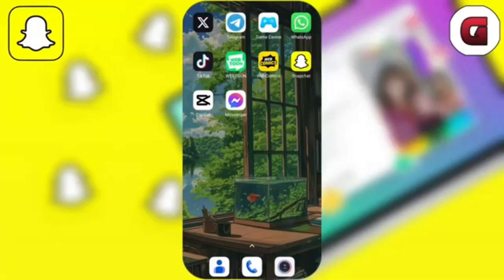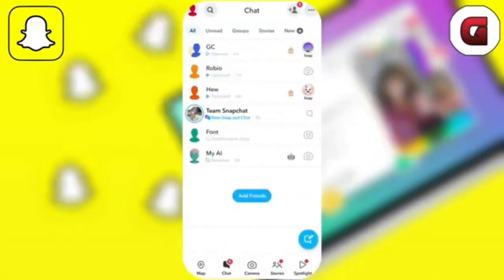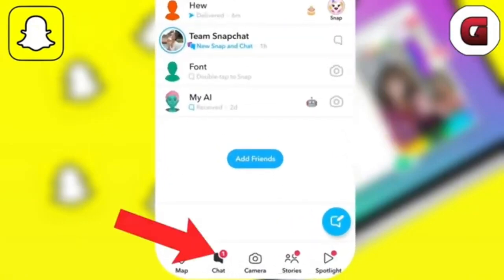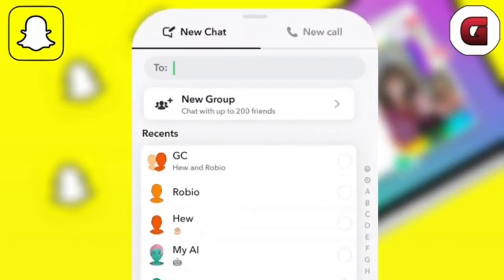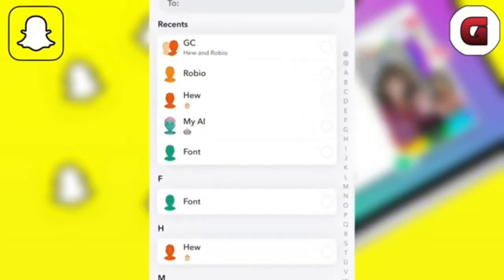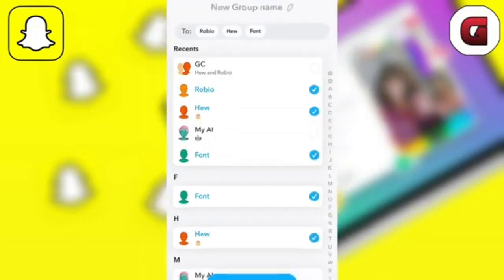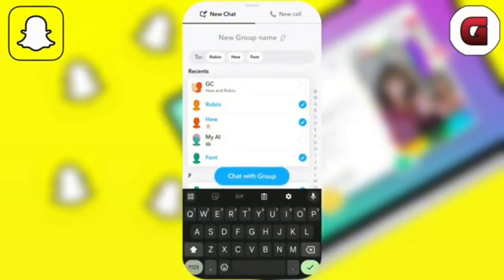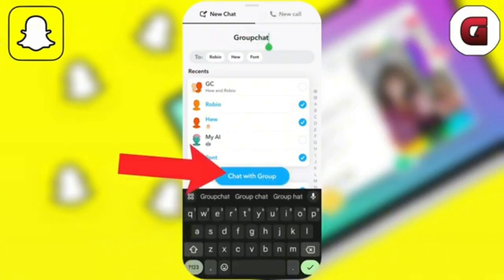How to Create a Group Chat on Snapchat - Easy Guide (2026)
Learn how to create a group chat on snapchat in this quick tutorial video.